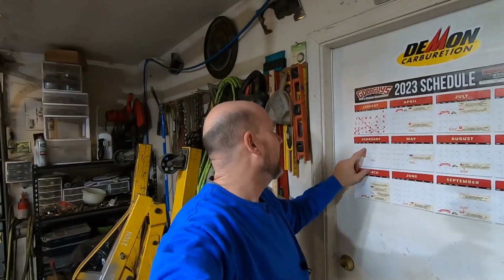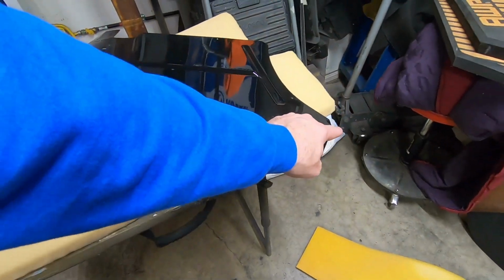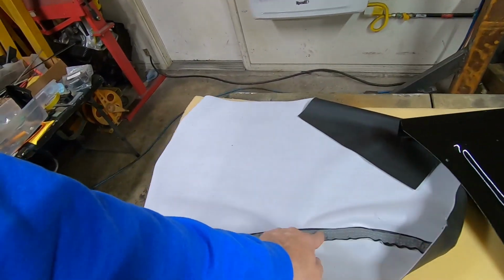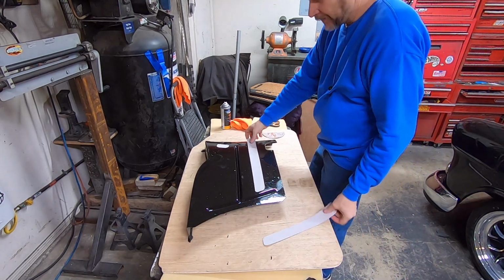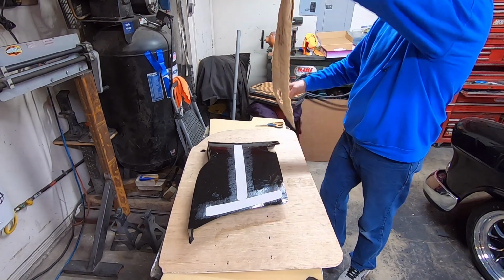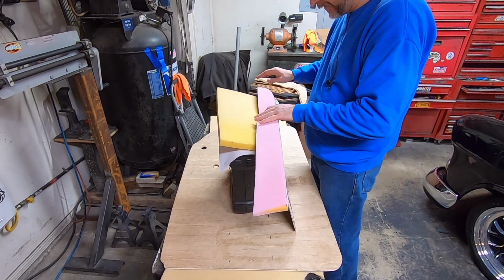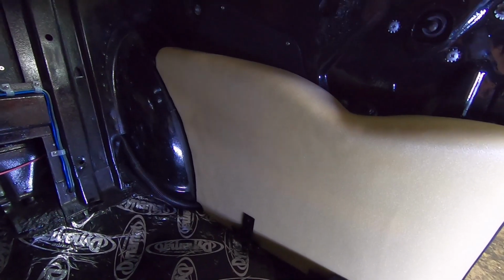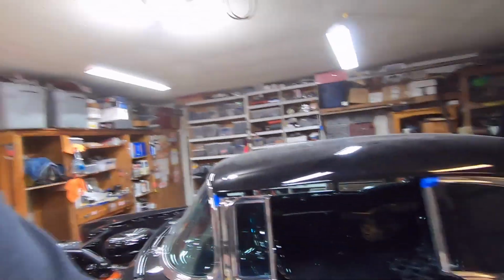1955 Chevy Belair Project. Rear Armrest Foaming / Re Covering. Starbird Show Coming Quick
Re upholstering my rear armrests for my 1955 Chevrolet hardtop